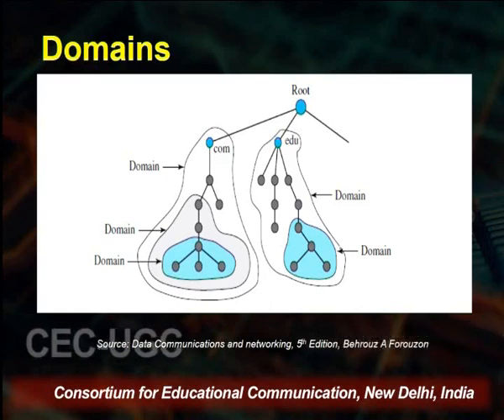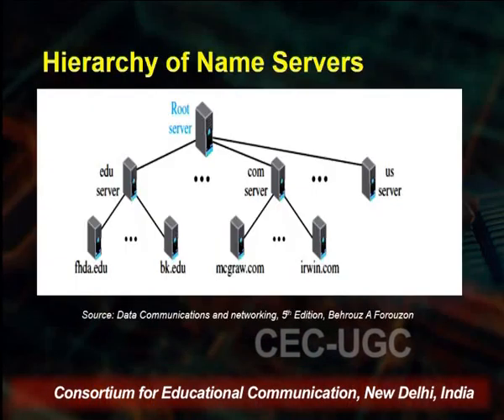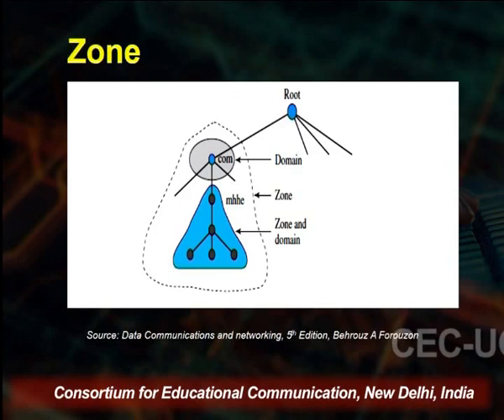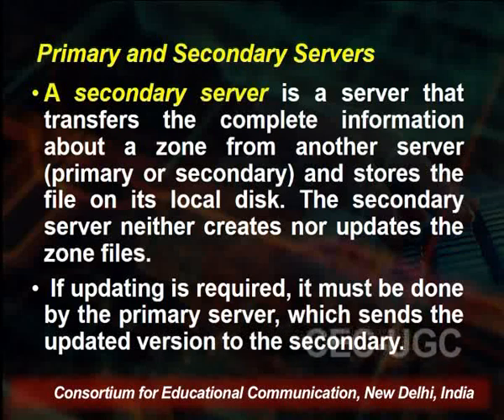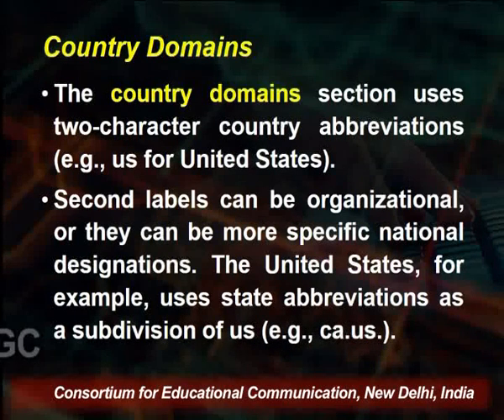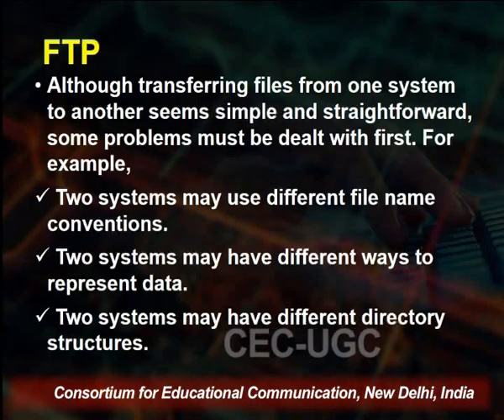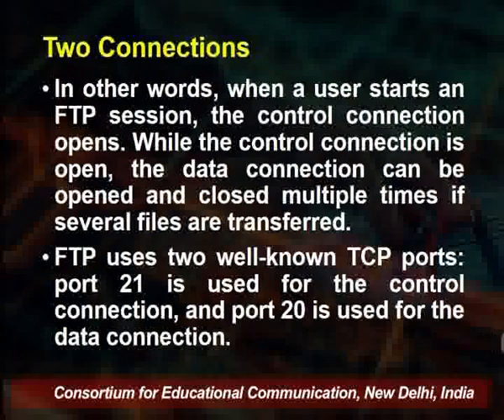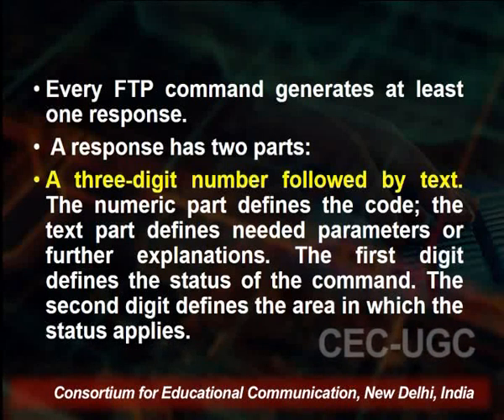Computer Networks - XV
This Lecture talks about Computer Networks - XV.